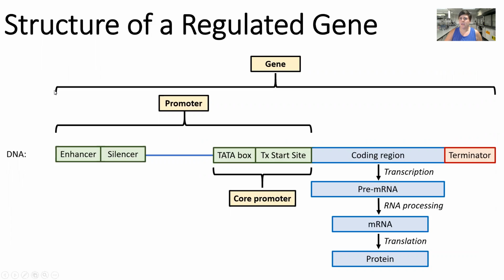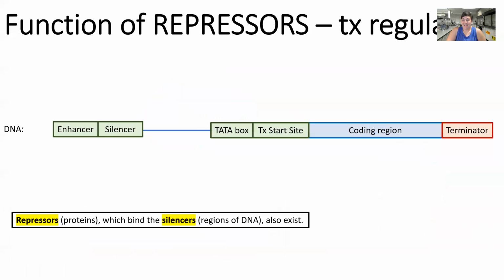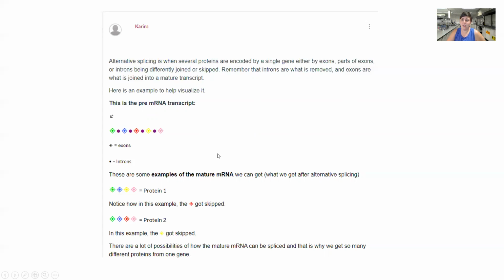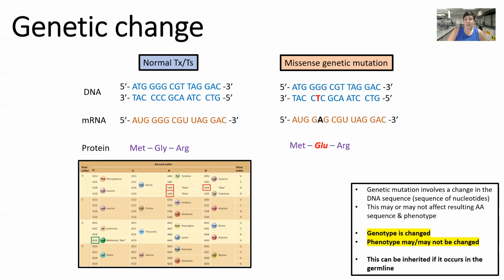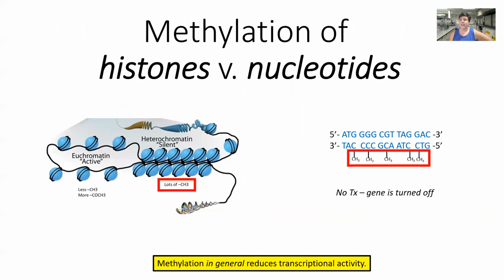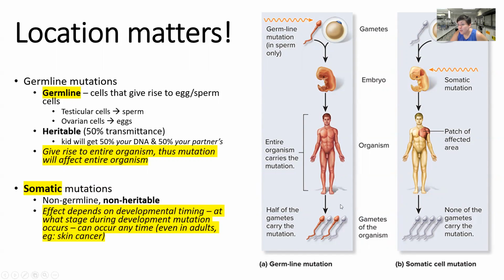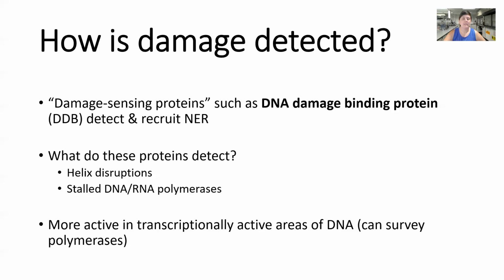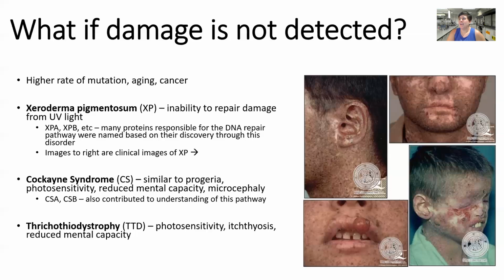Genetics Supplemental Lecture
Supplemental lecture to Genetics content. Answers questions posed in the Discussion Boards related to: promoter structure/function, alternative mRNA splicing, epigenetics, the effect of genetic mutations in the germline v. in somatic cells, and DNA repair mechanisms [Nucleotide Excision Repair (NER)].